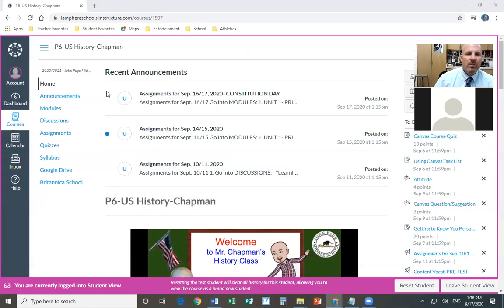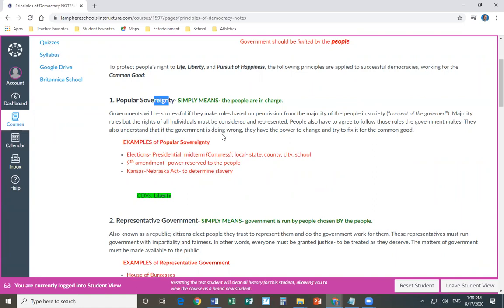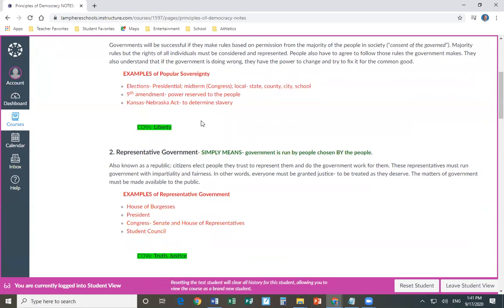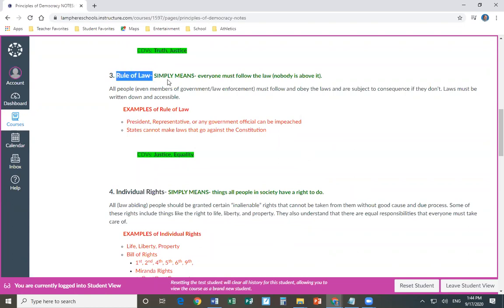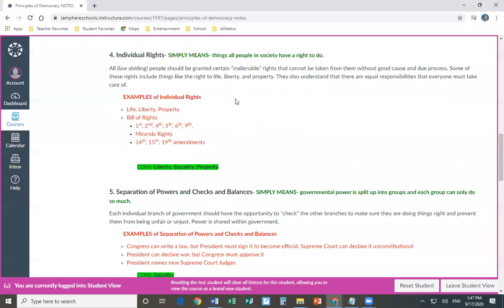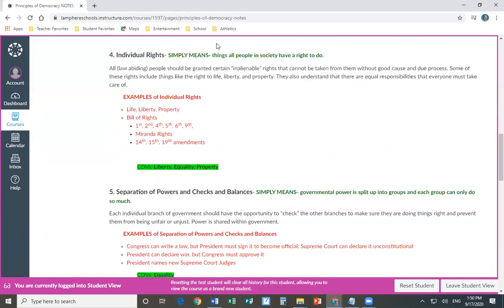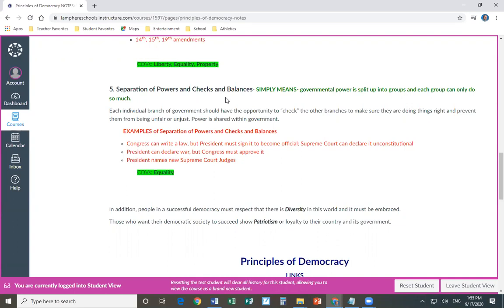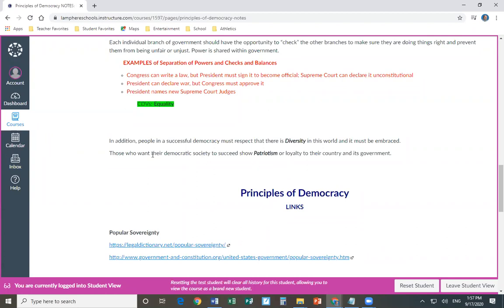Principles of Democracy Notes Explained